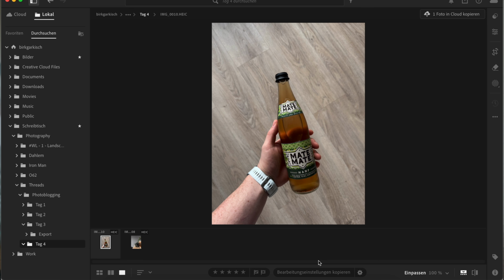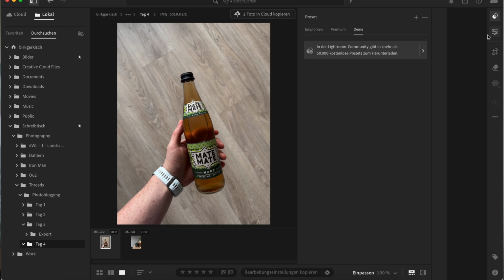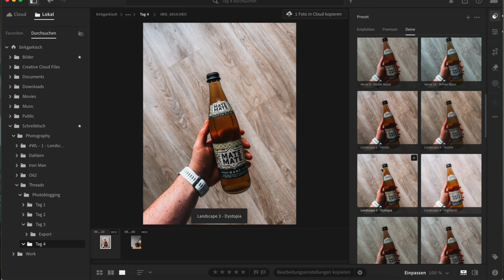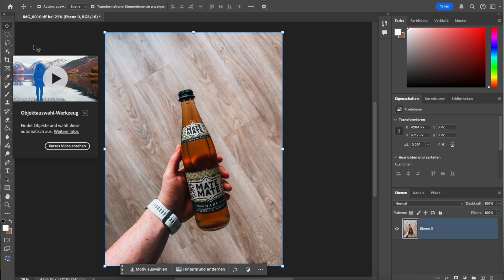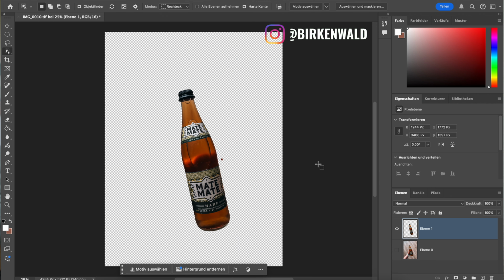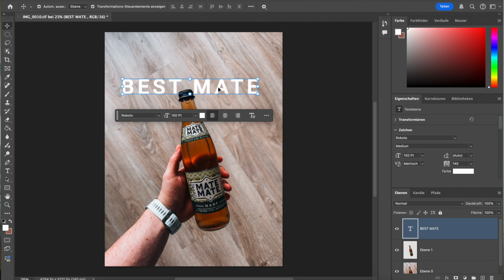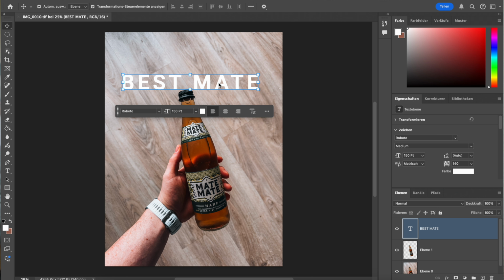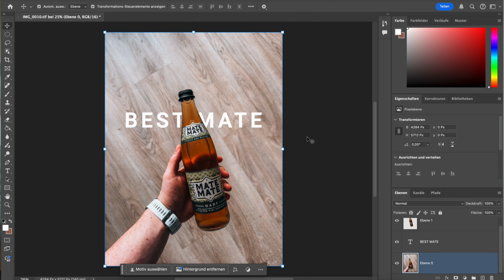The Trick that's blowing up Threads - Text Behind Objects made easy! Tutorial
Photoblogging on Threads is exploding right now, and I’ve discovered a trick that makes your posts stand out! ✨ Learn how to place text behind objects and create visuals that grab attention instantly. 🚀

Try it for yourself and let me know how it works for you! 🔥

Meine Kamera*
Mein Weitwinkel*
Mein "Always On" Objektiv*
Mein Portrait Objektiv*
Meine Uhr*
Auf meiner Wunschliste*
Meine Mikros*
Mein Filter*
Meine Drohne*
Meine ND-Filter*
Meine Speicherkarte*
Meine Reise-SSD*

Oder mich auf einen Kaffe einladen!